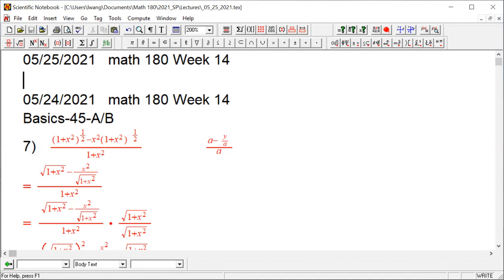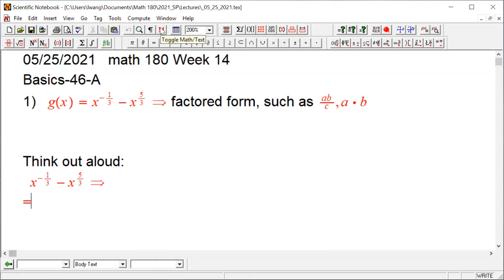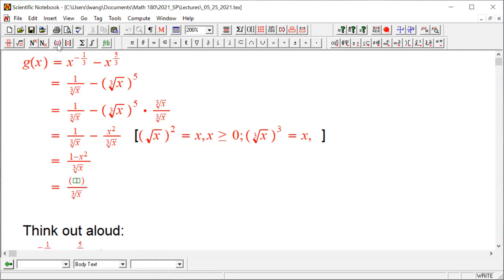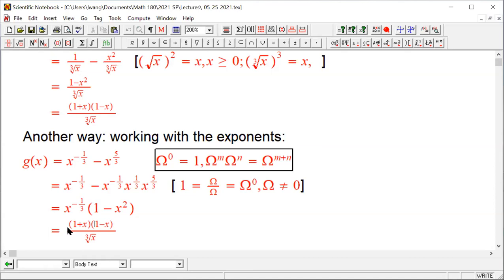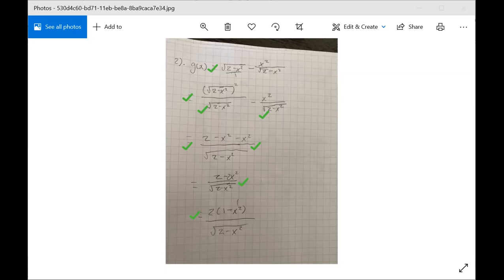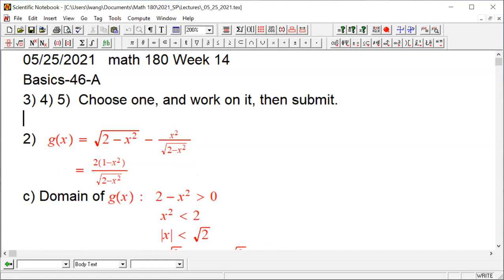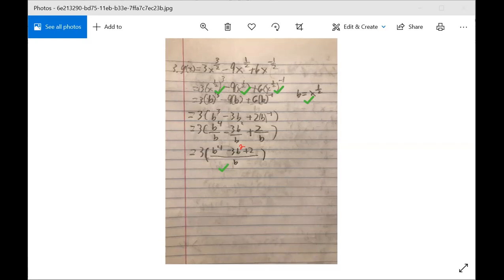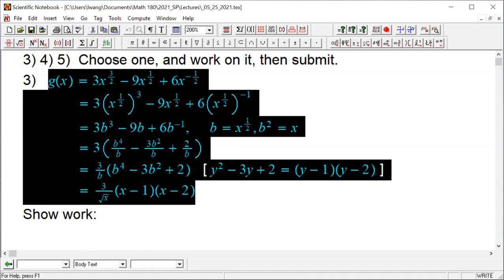20210525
Simplify Some More Complicated Algebraic Expressions